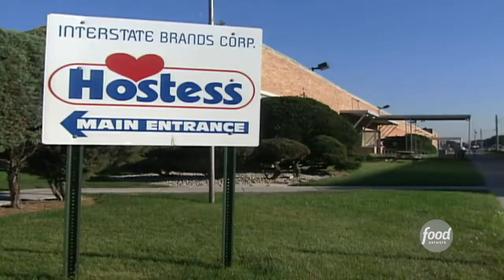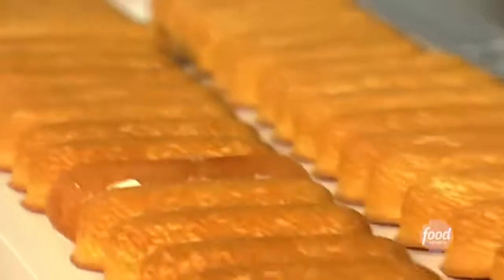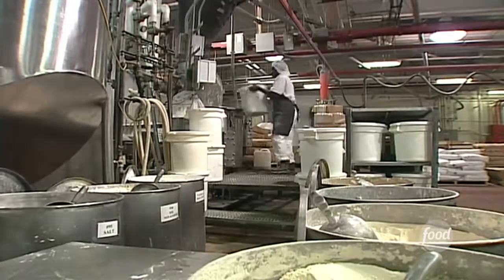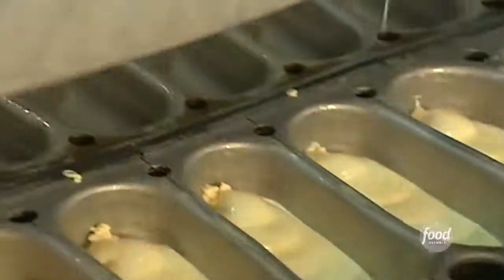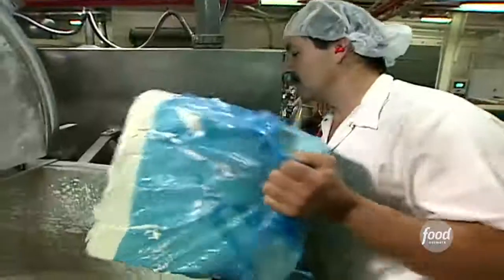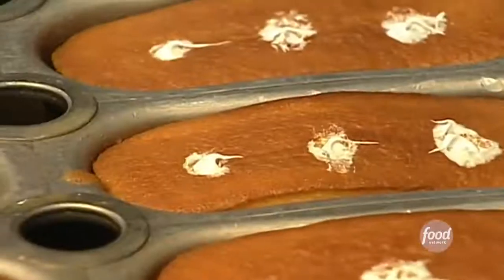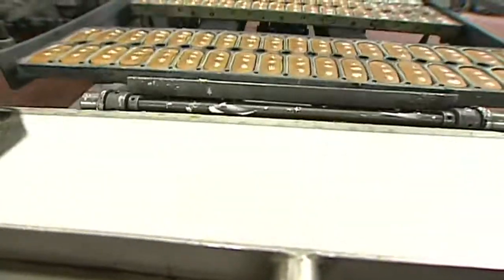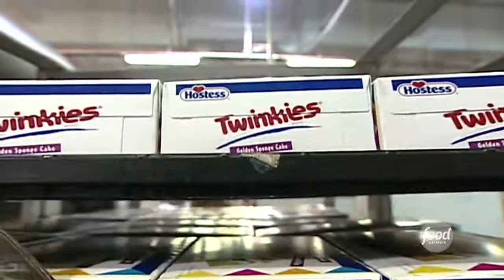This Is How Twinkies Are Made from Unwrapped®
Twinkies, Fried or Not, They Are A Snack For All Ages & Here Is How They Are Made

For years Twinkies have been devoured by many of all ages. The tasty yellow cake, creme filled treat has been a Hostess delight for decades and here is how they are made. The video will show you from start to finish how Twinkies are made, the engineering behind the treat, the equipment that makes it, and the people behind the scenes.